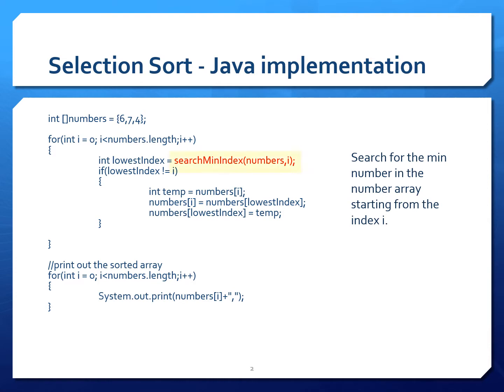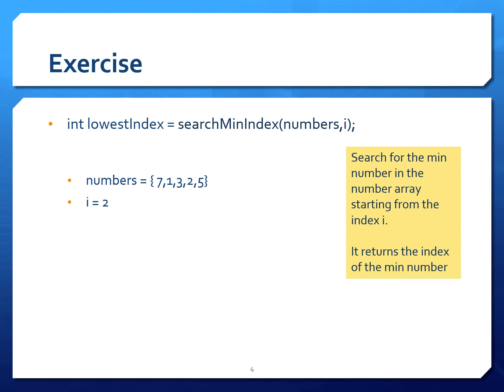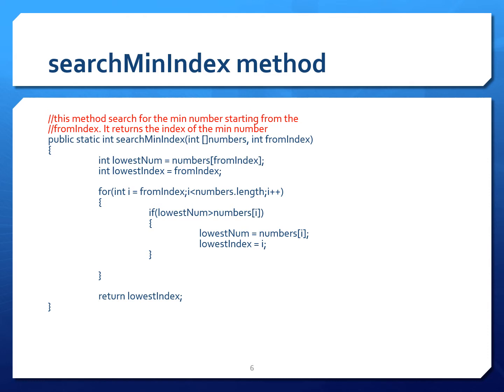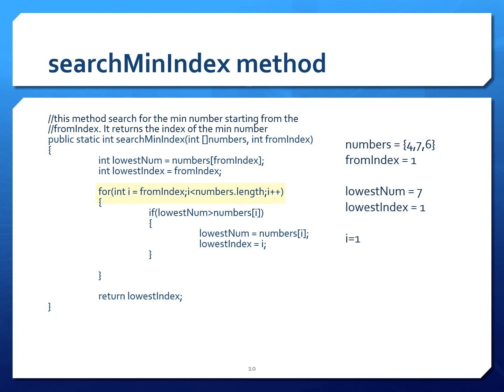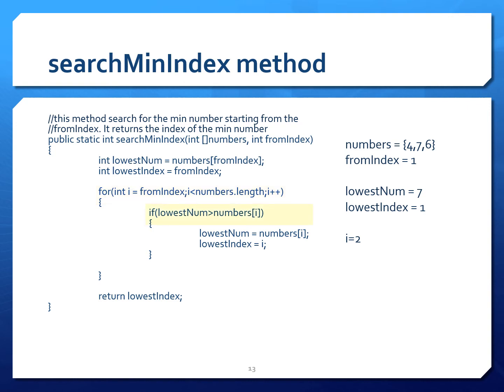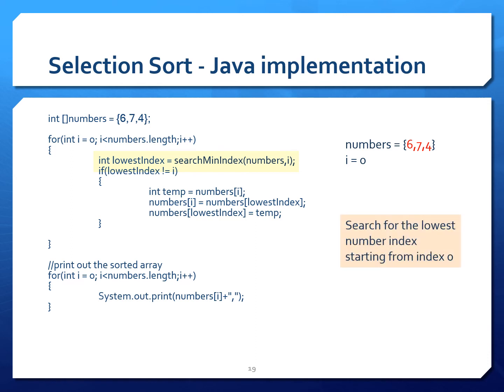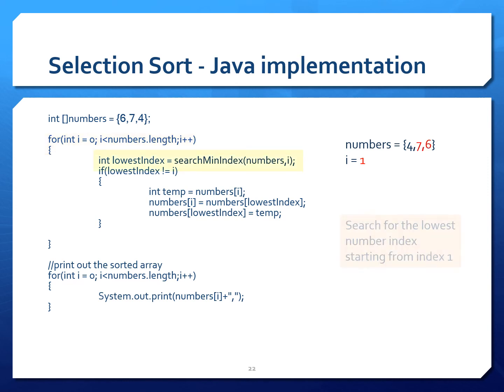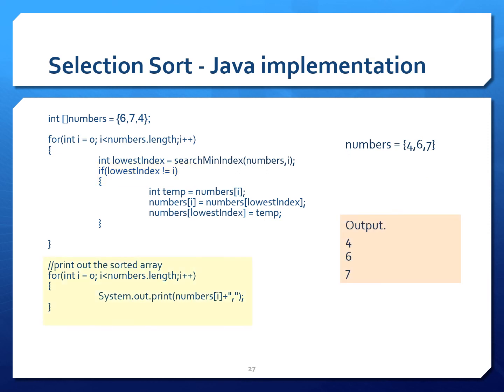Lesson 11c_2 Implementing Selection Sort Algorithm in Java